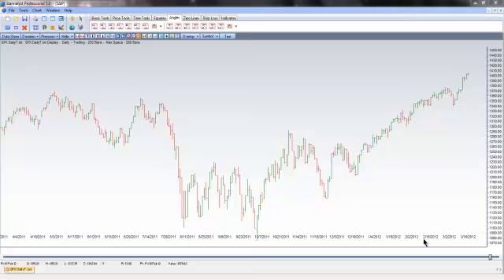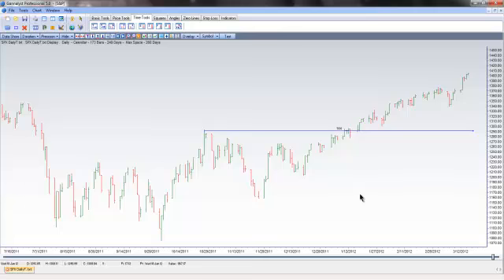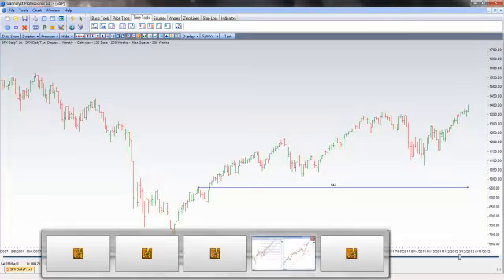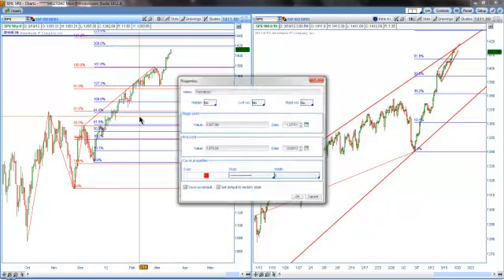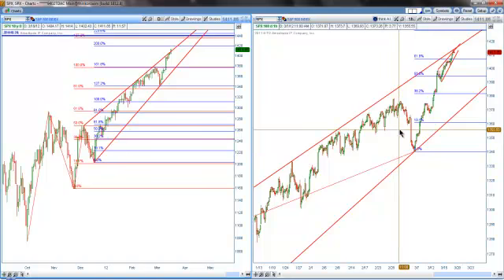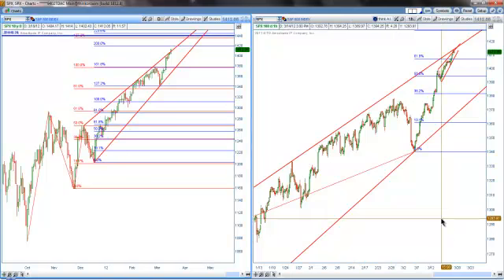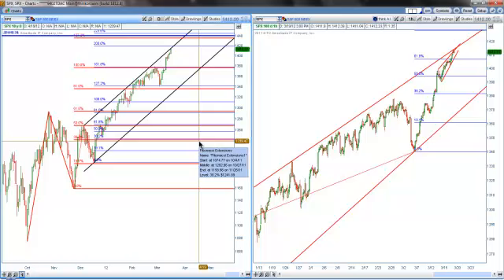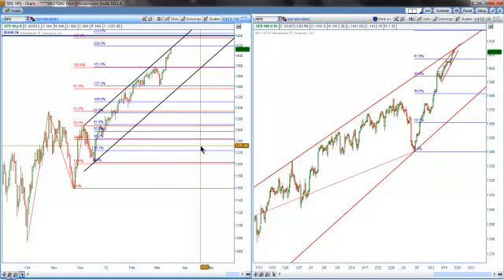3-19-2012 Pivotal????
This is being produced for my friends in the toughest business in the world, -the trading business-. There are to many people of note that have helped formed my analysis but special kudos go out to Anthony Marino of the Harmony of Discord and Olga Morales of Parsfortuna who are both excellent analyst's and pioneers in the trading world. :) My favored target is 1440 but we don't necassarily have to get there!